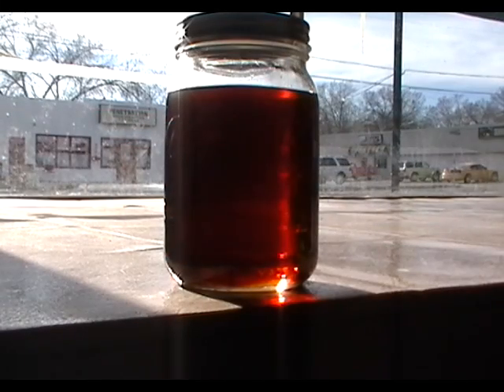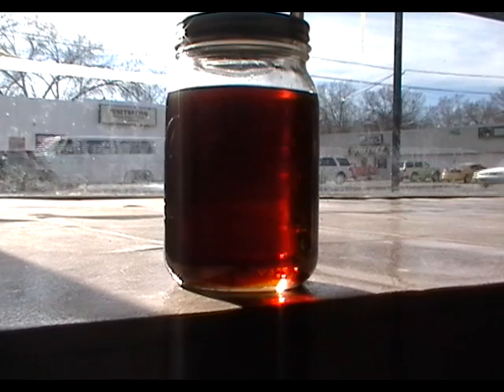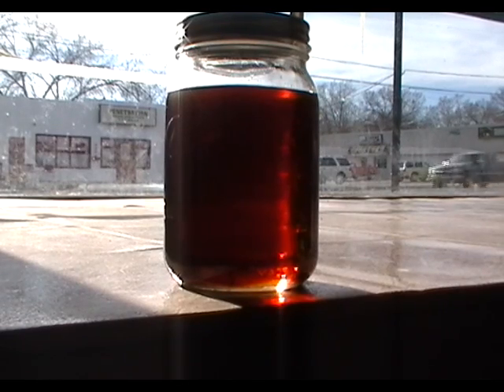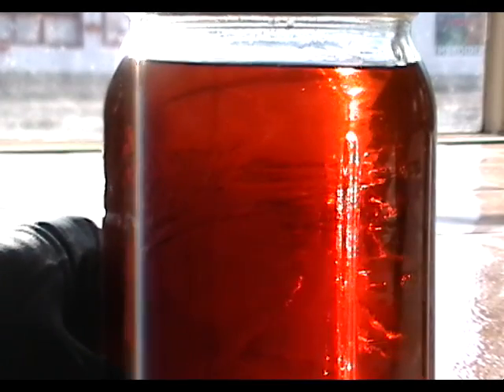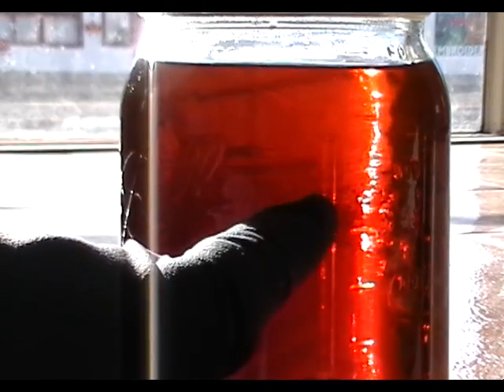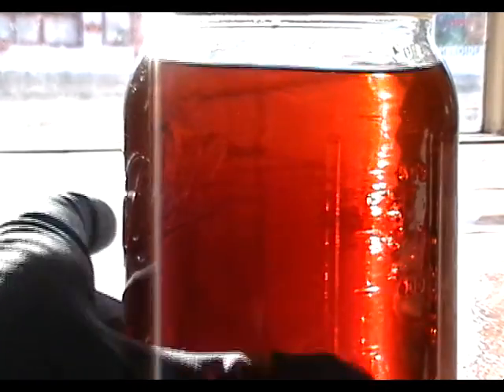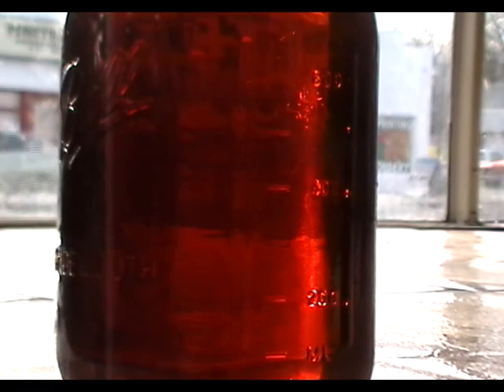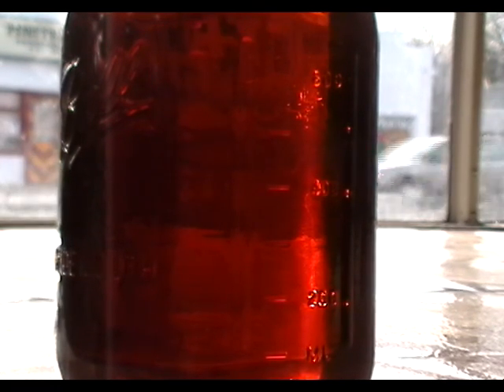Blending lacquer thinner with vegetable oil to make Diesel Fuel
Making alternative waste vegetable oil blend Diesel Fuel by blending lacquer thinner with waste vegetable oil (WVO).